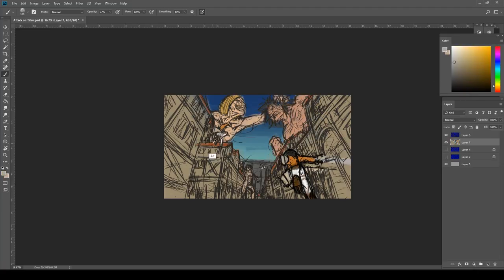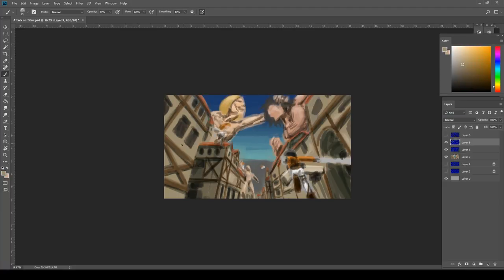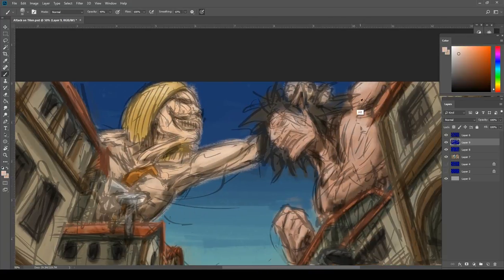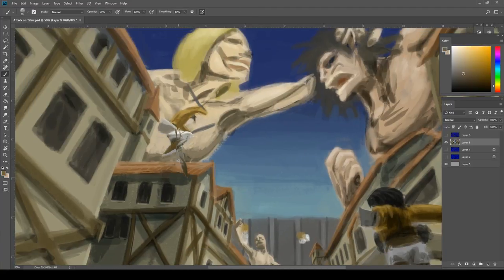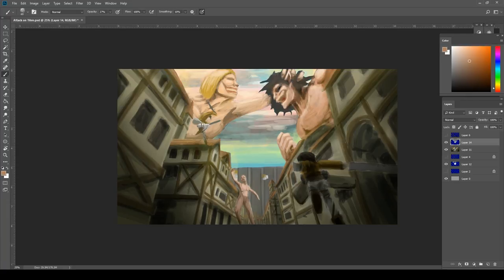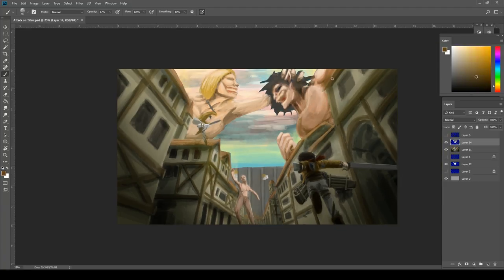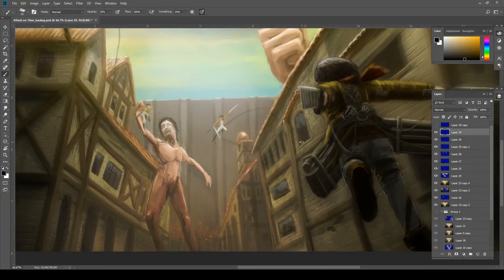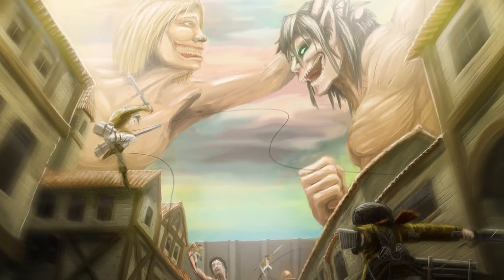Imp Approved - Attack on Titan Fan Art *SPOILER WARNING*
*SPOILER WARNING*
Today I tackle a painting for a series I have recently come to Love, Attack On Titan. I'm not a "True Anime Fan" but this one has managed to find its way into the very first episode of  my Geek out Fan series "Imp Approved"
I really hope you all enjoy the final painting as much as I did creating it!

11h 45 minutes
Wacom Intuos XL
Photoshop CC